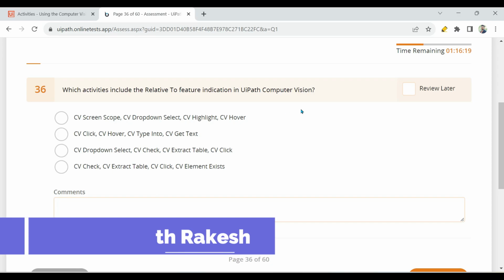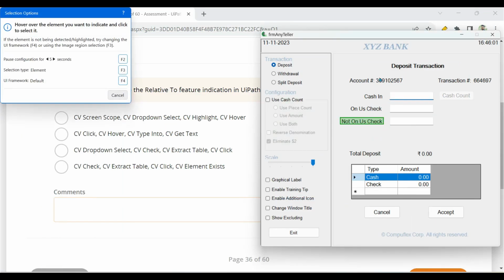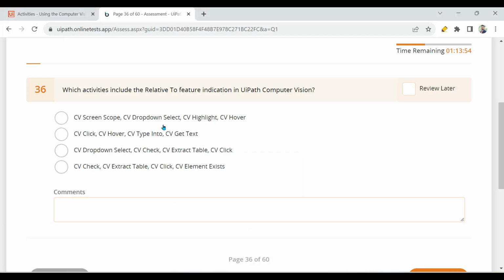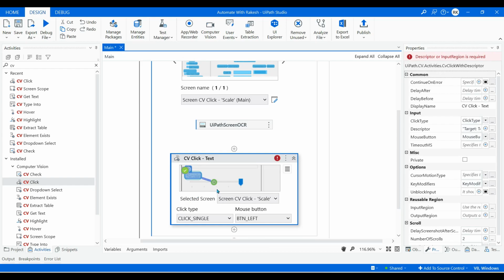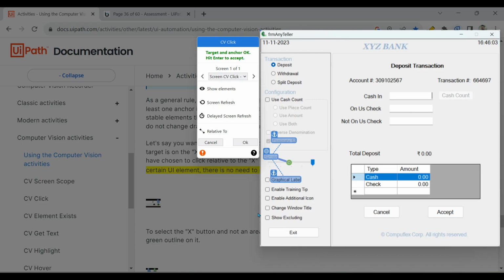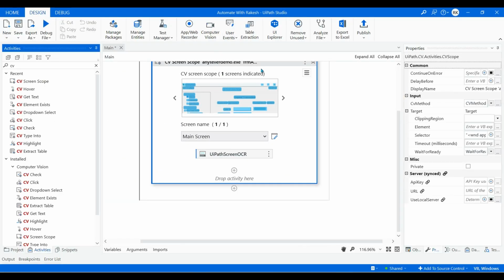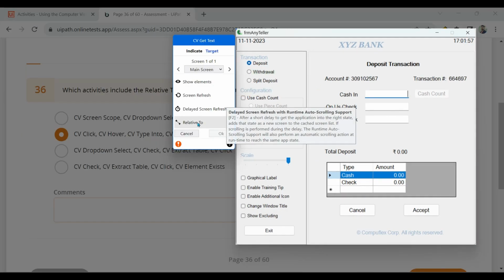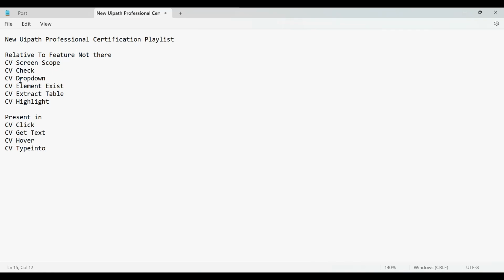Relative To Feature in Computer Vision | UiPath Automation Developer Professional Exam Preparation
Unlock the key insights into the 'Relative To' feature in computer vision, a topic essential for the UiPath Certified Professional exam. Gain a competitive edge in your preparation as we delve into its applications and intricacies, ensuring you're well-equipped to excel in the exam and in practical automation scenarios.
Data Used in the Video:
UiPath Docs